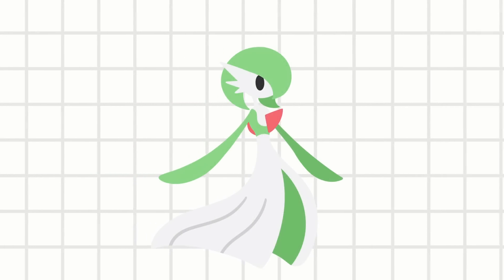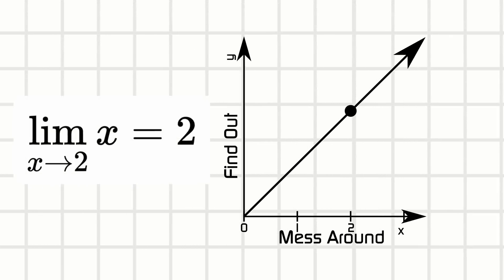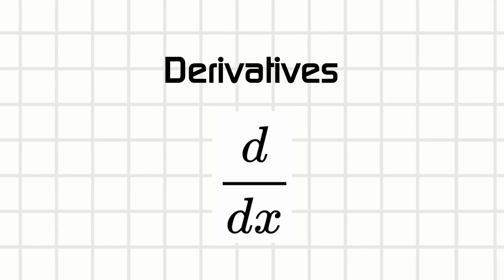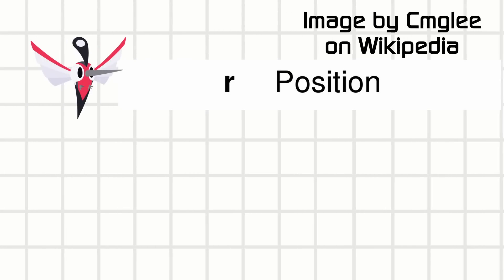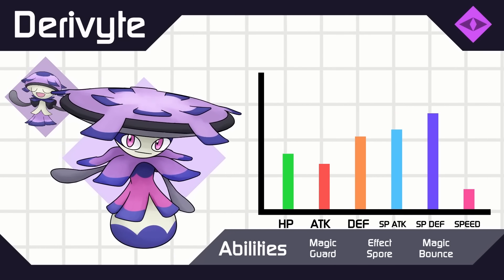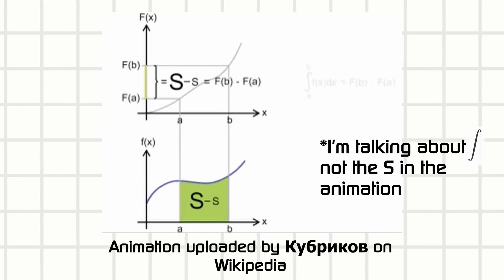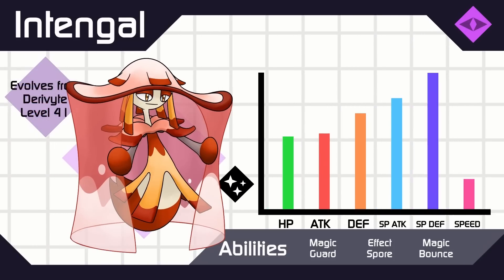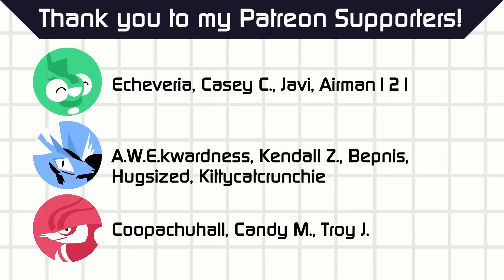Designing Feminine Mons (April Fools)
I discuss about some designs that one might find feminine before sharing a design of my own that might fall in that archetype.